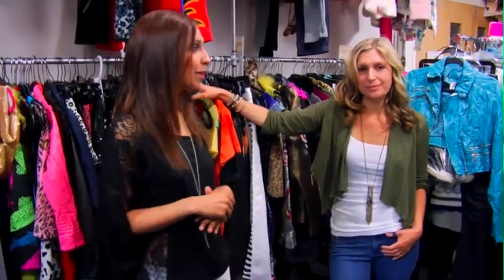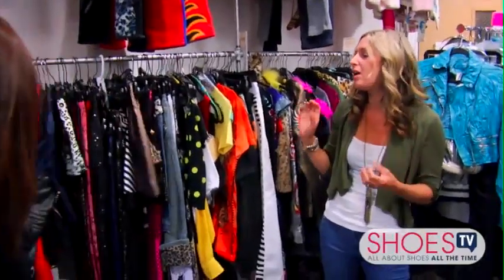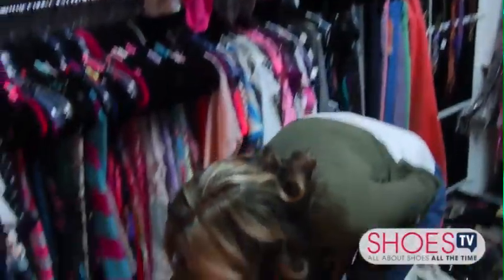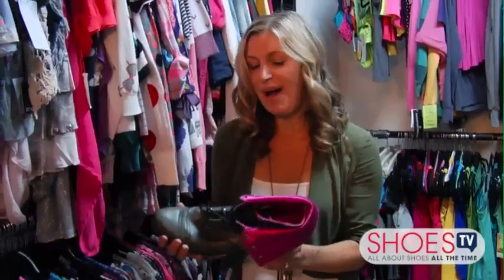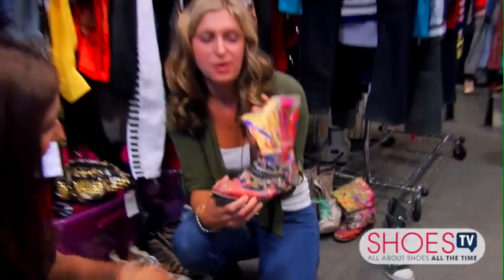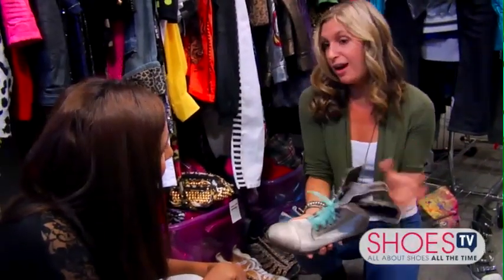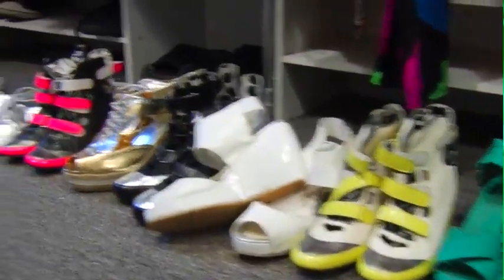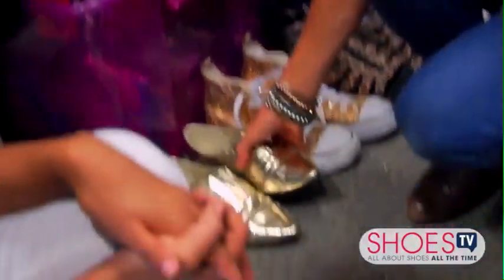Closet Confessional - Shake It Up! Bonus Footage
For you Disney Channel "Shake It Up!" fans who can't get enough of CeCe, Rocky, Tinka and the rest of the crew, you are in luck! We have dug deep into our vaults to bring you never-before-seen footage from inside the "Shake It Up!" closet. From custom-splattered CeCe boots from the pilot episode to the Rocky shoes straight off the Betsey Johnson runway, "Shake It Up!" Costume Designer Jessica Replansky spills the beans on how she helps the cast look so stylish--and how you can, too!